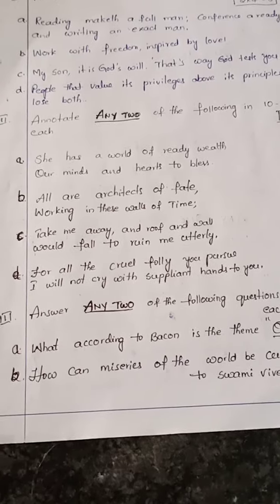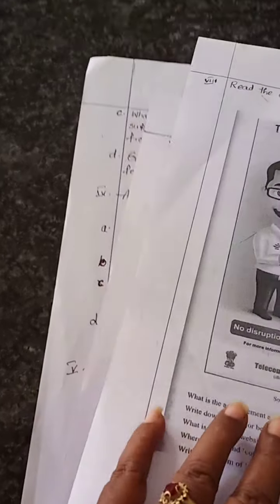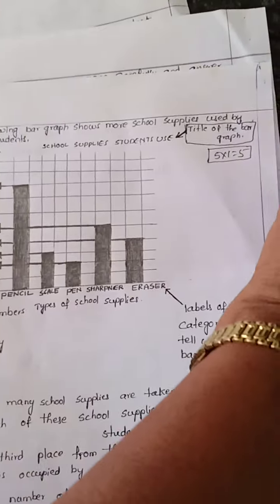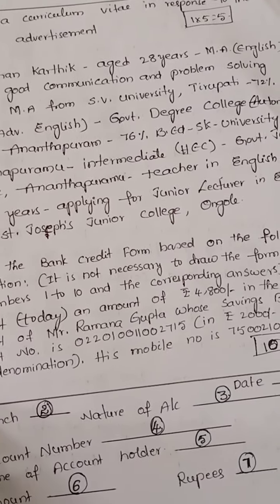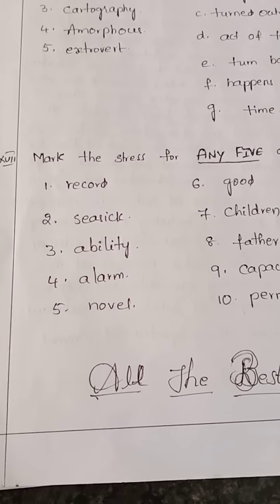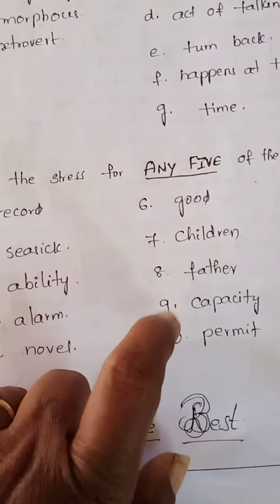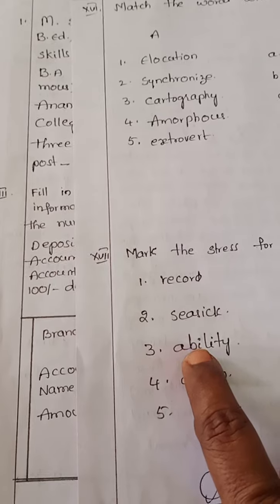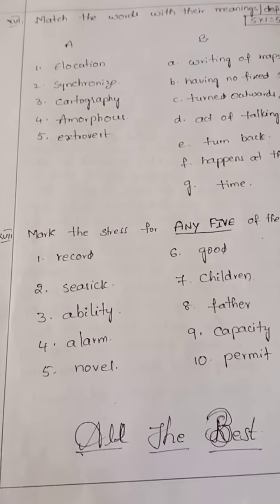senior intermediate English question paper(30%)deleted syllabus)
this paper is made out of 30%deleted syllabus.  Hope it willbe useful second year intermediate students